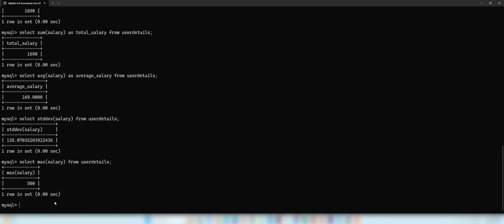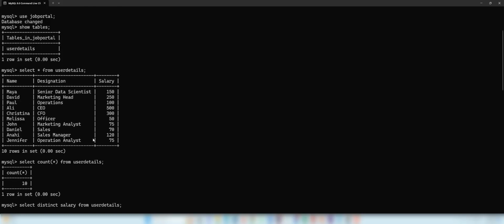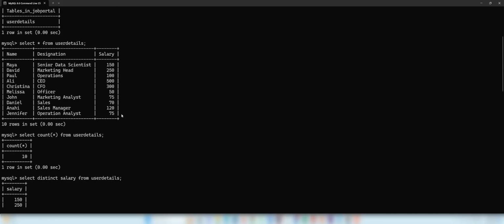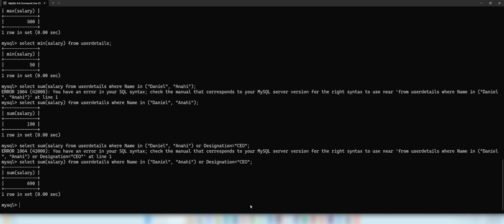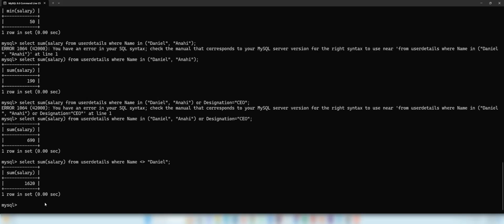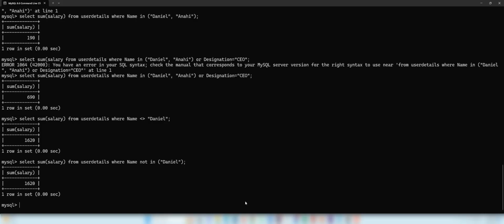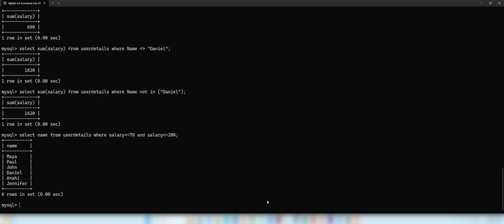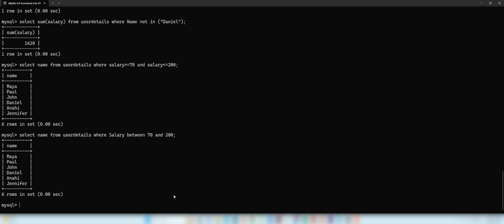Data Analysis - MIN MAX and SLICING - MySQL